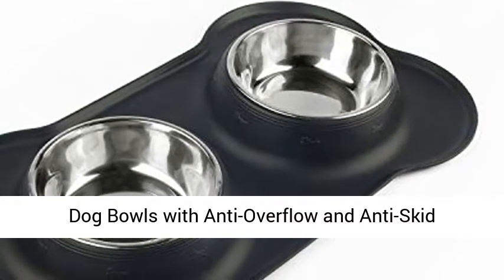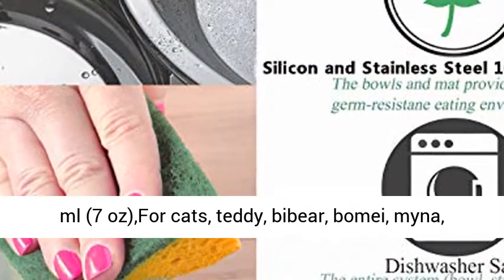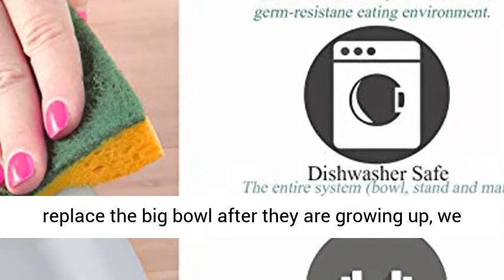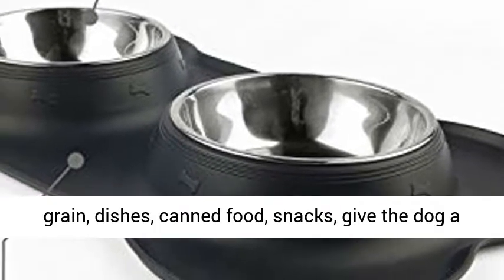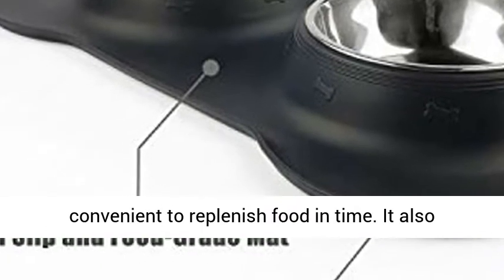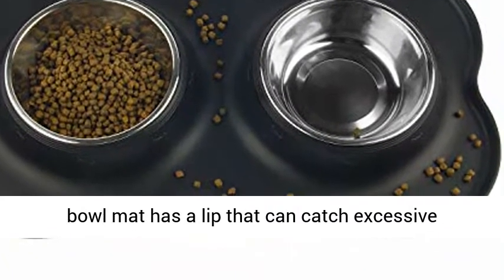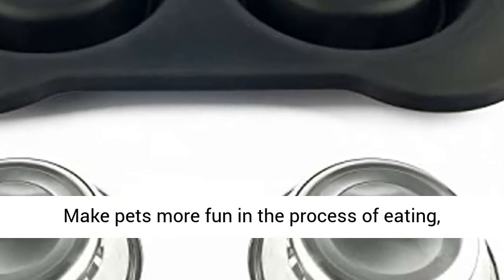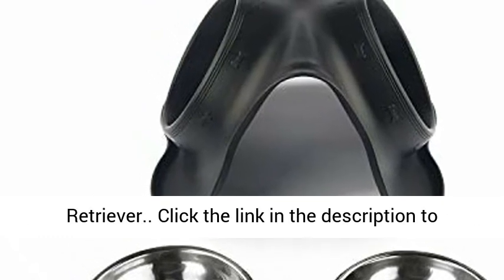Sequoialake Dog Bowls with Anti-Overflow and Anti-Skid Silicone Dog Food Mat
1. Perfect size Sets including:2 * stainless steel dog bowl + 1 * pet feeder mat. S：Bowl 3.9”Diax1.2 H, mat 14.2x8.1x1.4", capacity 200 ml (7 oz),For cats, teddy, bibear, bomei, myna, chihuahua, yorkie, other small dogs and animals, a bowl can be used for many years, no need to replace the big bowl after they are growing up, we can save money at the same time.
2.Durable material: SUS304 stainless steel dog feeder is fitted with food grade silicone mat to ensure the health of the pet while resisting falling and durable. pets will attracted by the colorful bowl, it’s thick and bite-resistant and BPA-free, it can bear dog’s bite even the naughty husky, changing the dog's destructive eating habits.
3. Practicality: pet set bowls can hold the main grain, dishes, canned food, snacks, give the dog a variety of choices and keeping hot food and pure water. bowls are detachable so that It is convenient to replenish food in time. It also allows you to feed two pets at the same time for healthy eating.
4.Easy to clean:Metal dog bowls are not easy to produce food residues, easy to clean, they can be quickly washed or wiped clean, dishwasher safety. the bone-shaped silicone dog bowl mat has a lip that can catch excessive filling and water overflow, effectively preventing the dog from flipping it when eating, keeping the floor clean, reducing the carpet cleaning service and saving efforts for you.
5. Application scope: Make pets more fun in the process of eating, suitable for dogs, cats, rabbits, ferrets, guinea pigs, etc. It’s also available for various types of dogs such as Husky, Alaska, Golden Retriever, Teddy, Samoyed, Pomeranian, French Bulldog, Australian Shepherd, German Shepherd and Labrador Retriever.